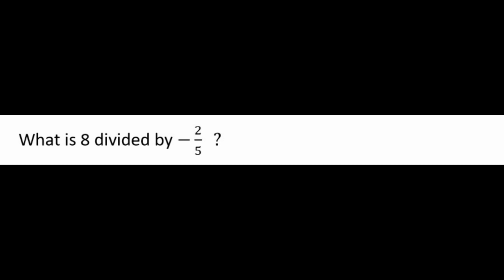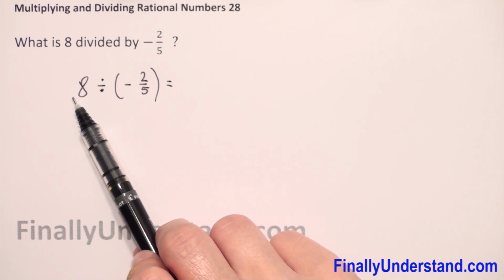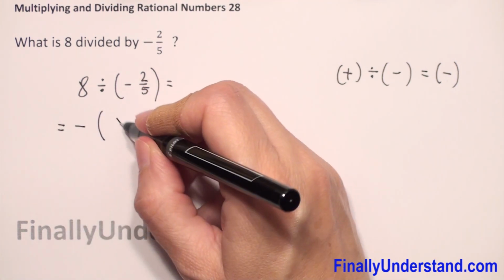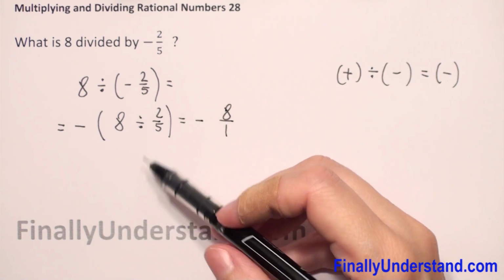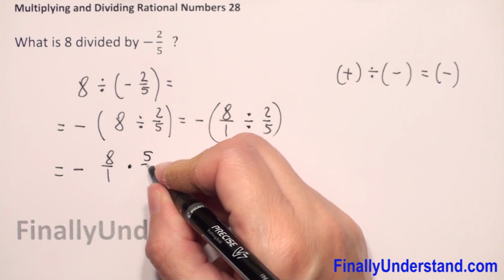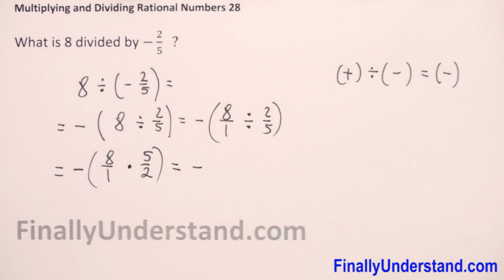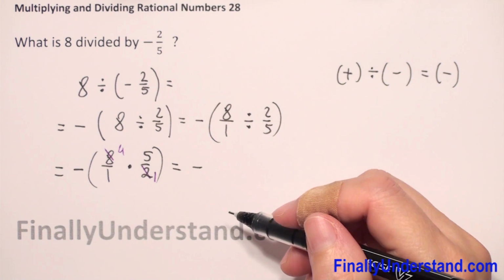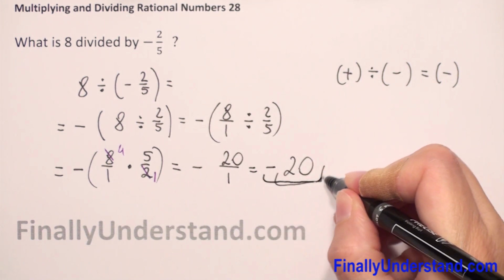Dividing Rational Numbers 28